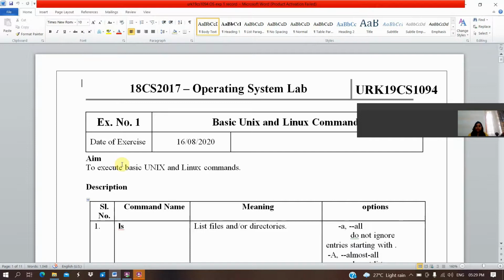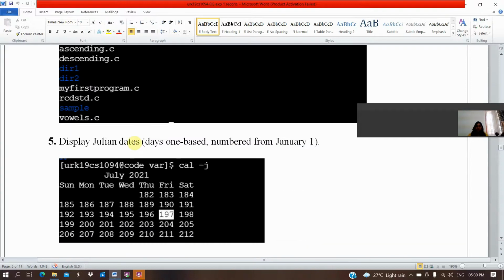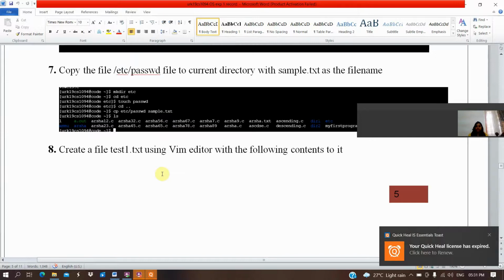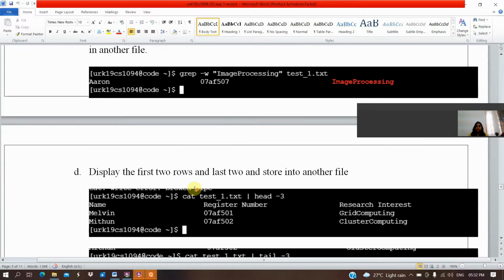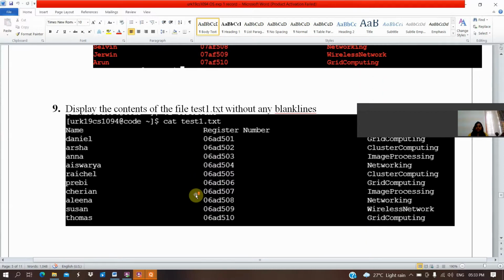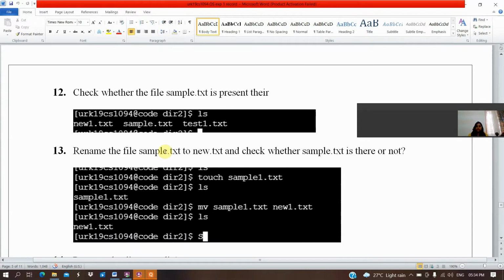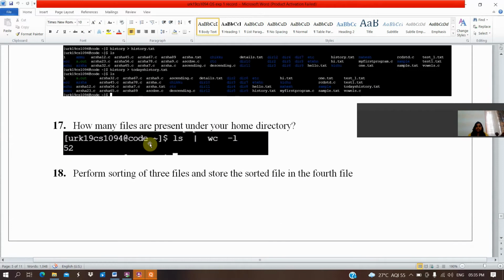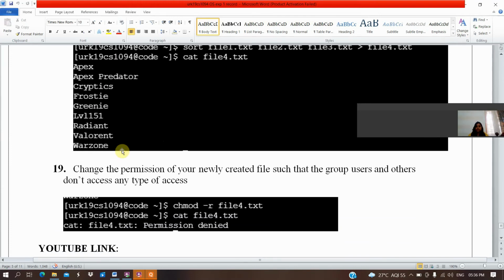OS RECORD EXP 1